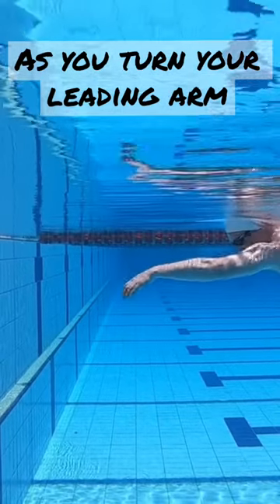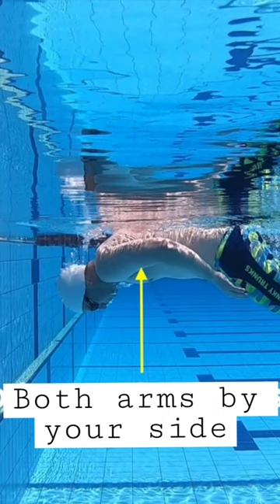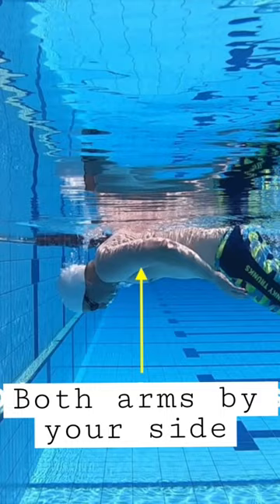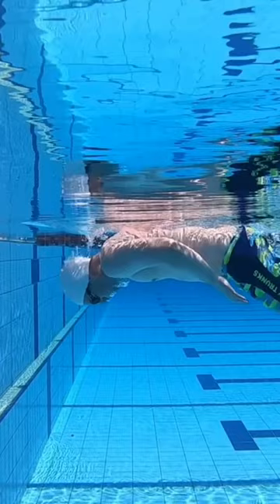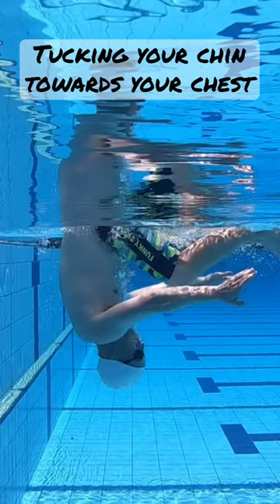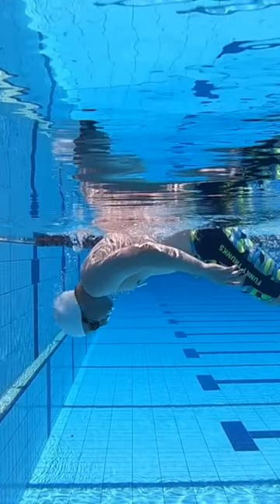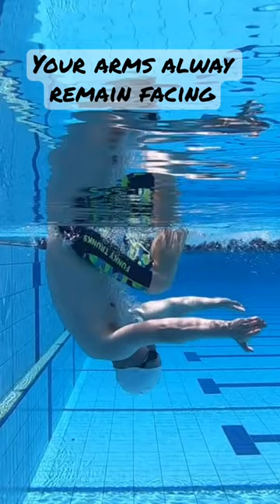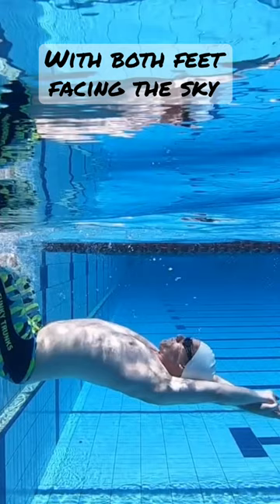Efficient tumble turn / flip turn - intermediate swimmer; how-to